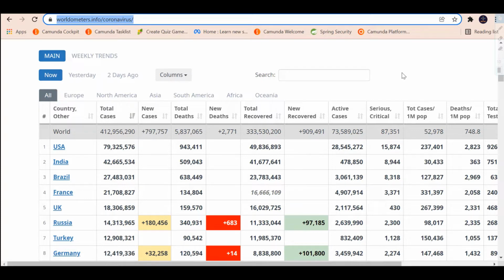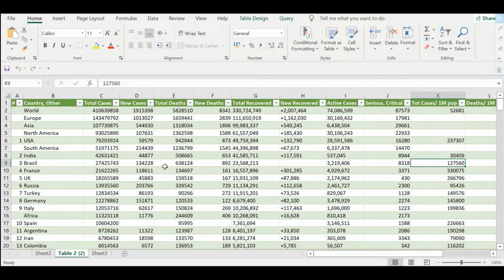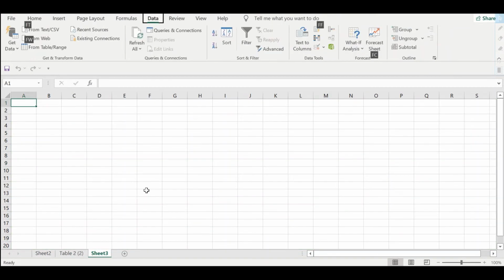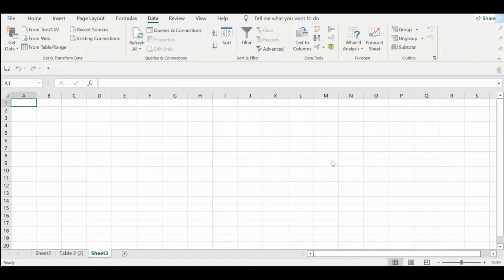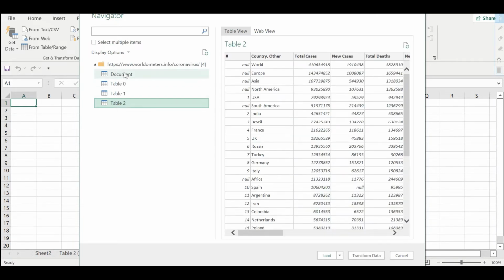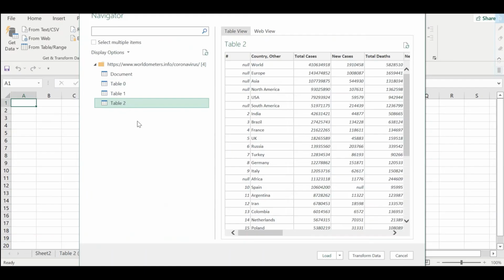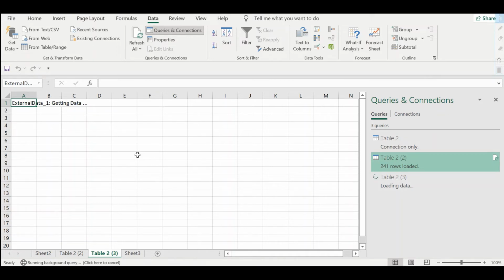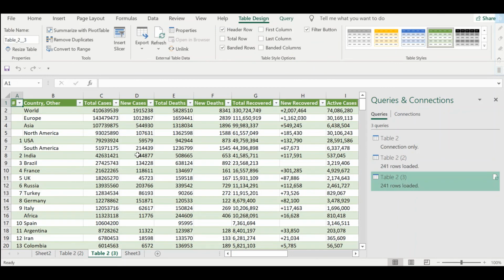Excel Shortcuts | How to import website data | Working with excel sheet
This video is to explain how to import the table data from a website